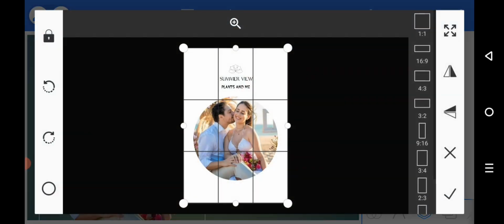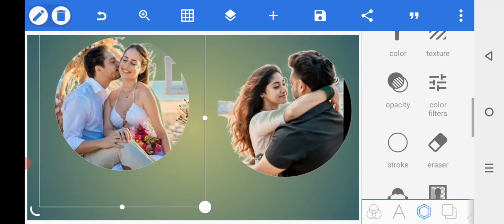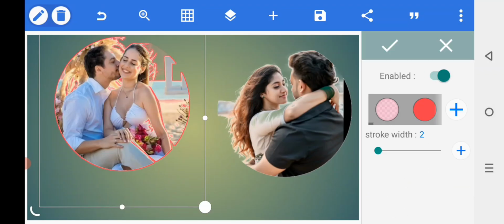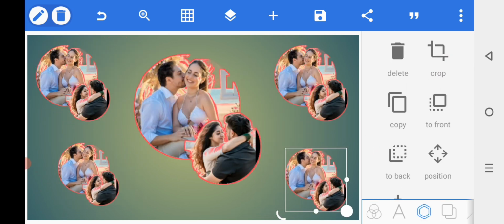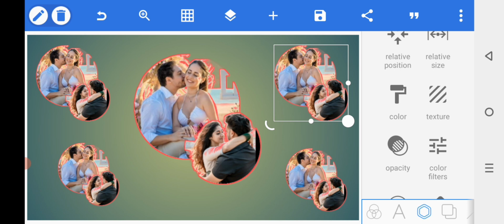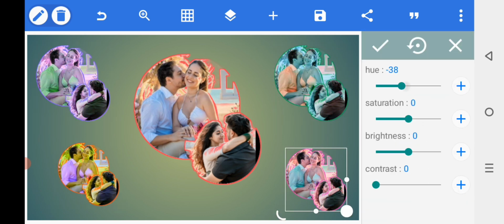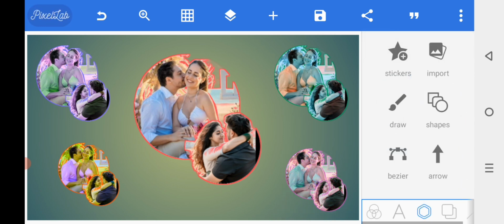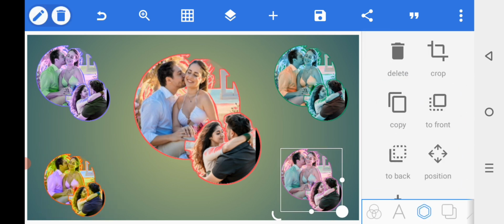HDR Portrait Edit Nanny Cinematic Look with Canon+ R5 & Photoshop color Tutorial DSR#199